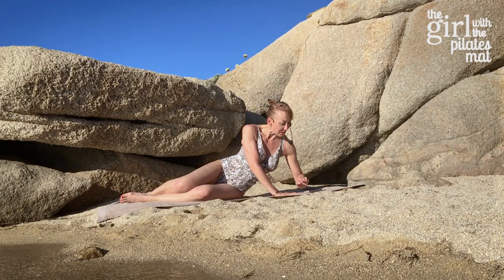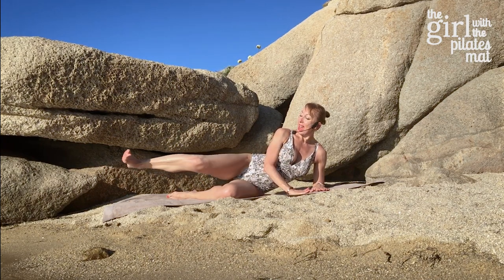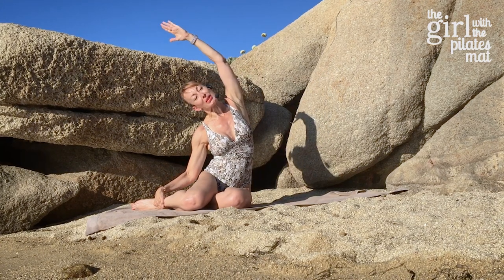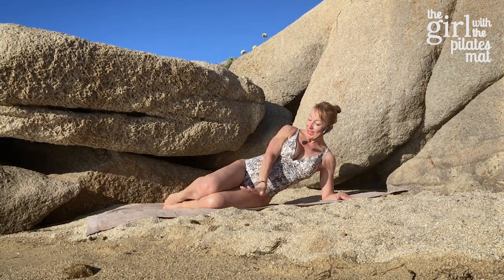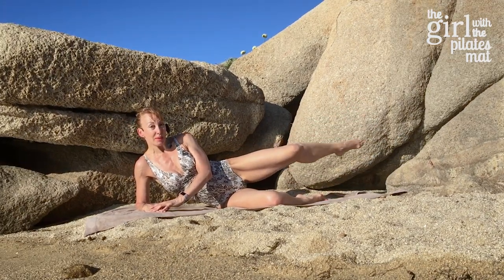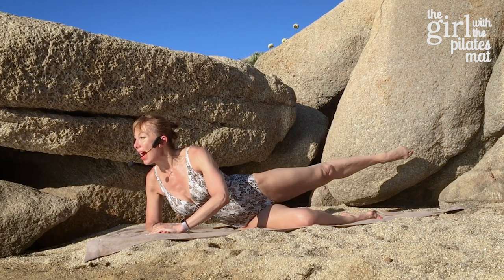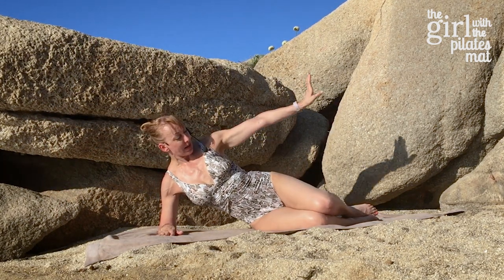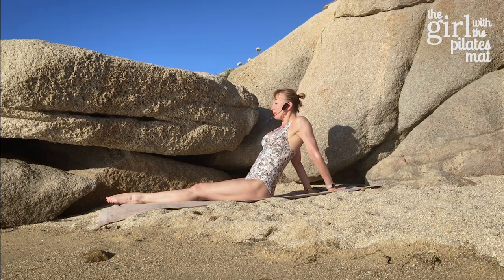10 minute Inner and Outer Thigh Workout | No equipment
Join me for a 10 minute inner and outer thigh workout to tone, tighten and strengthen the thigh muscles. A quick pilates session to target the thighs and one you can add to any other workout if you want to see results quickly in that area of the body- I recommend doing this at least 3 times a week.
This is a fresh edit of a video previoulsy filmed. I've made the explanation clearer so you know what are of the body you are working and I've made it shorter - less chat and straight into the exercise- do let me know what you think in the comments below.